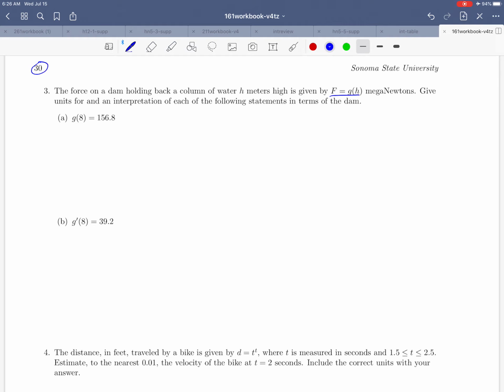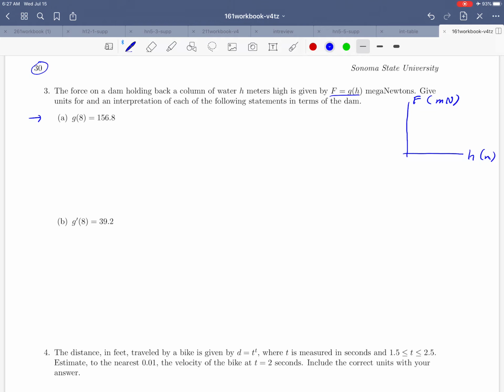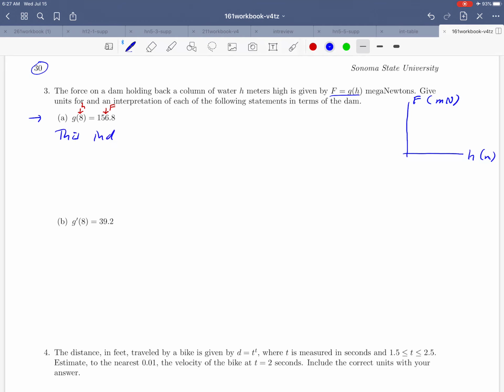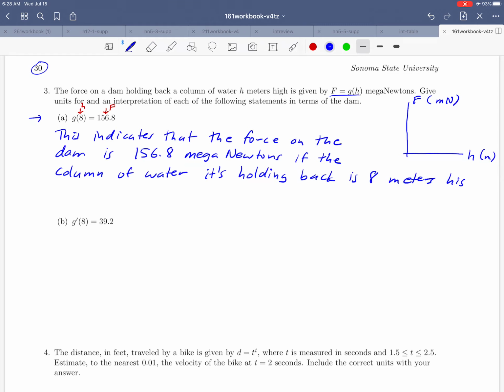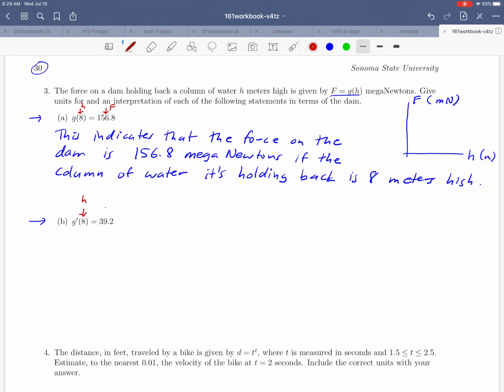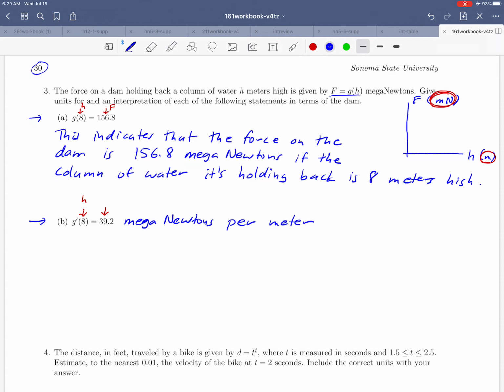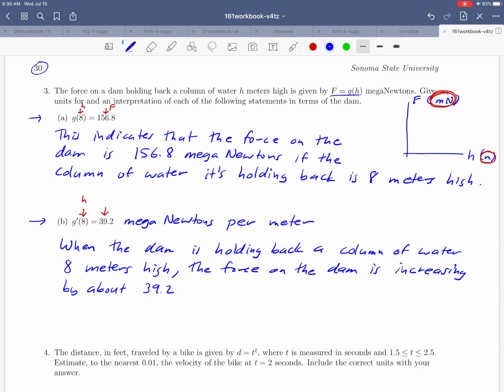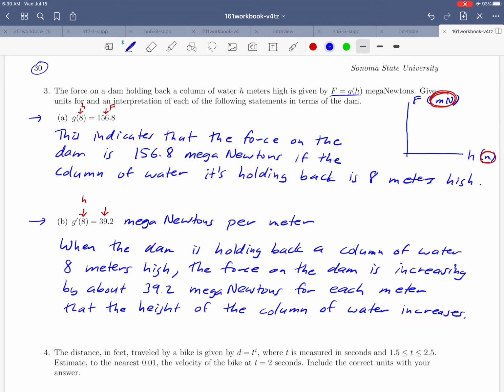Math 161 Section 1.5 Exercise 3